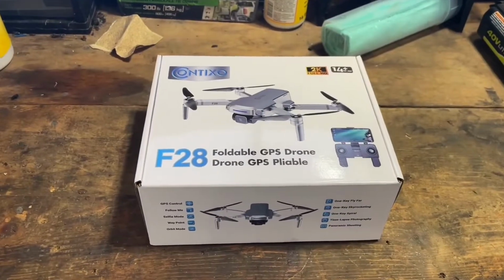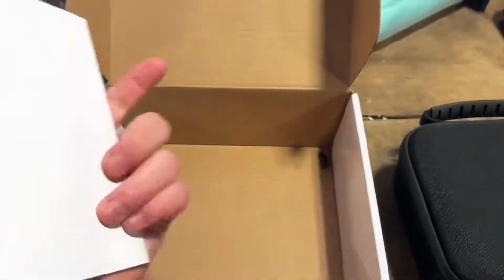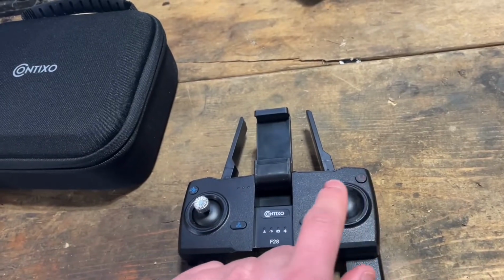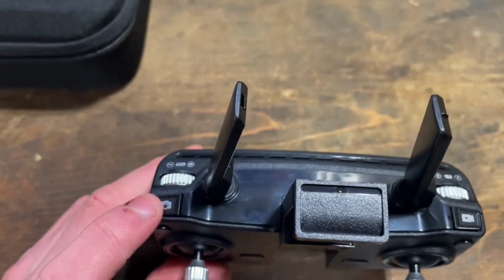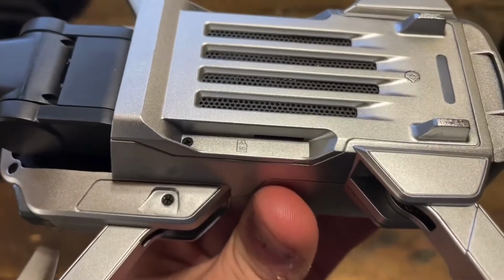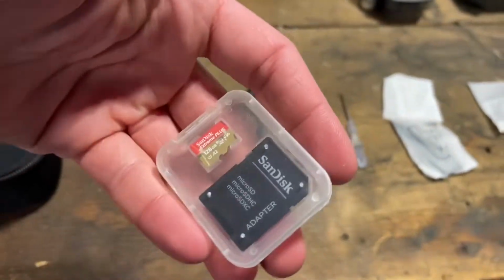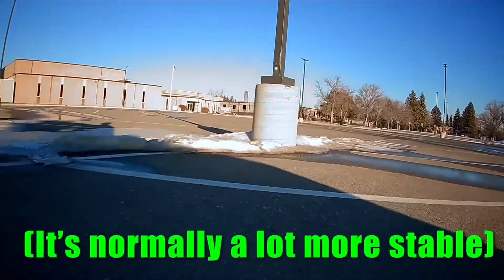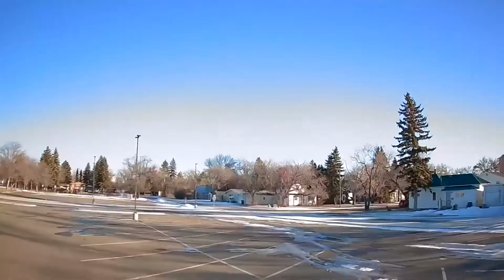Nice Little Budget Camera Drone—Contixo F28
Here a quick video going over my new camera drone that I got for Christmas. It’s a budget camera drone by Contixo, and for its price it’s got quite a few features.

I don’t go over any of those in this video, though. I’ll upload a proper review once summer comes around again and I’ve had plenty of time to test it out.